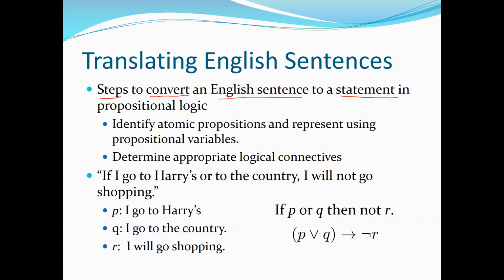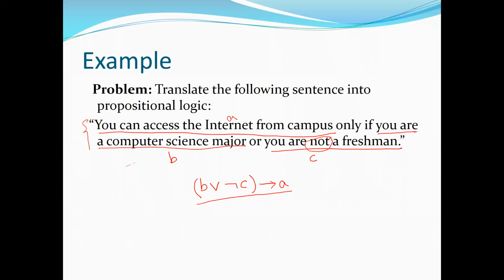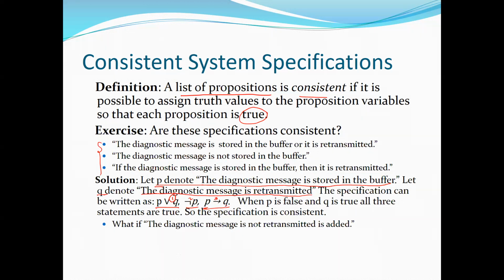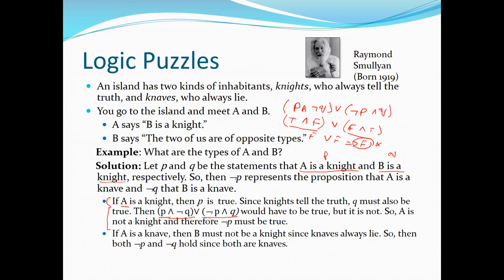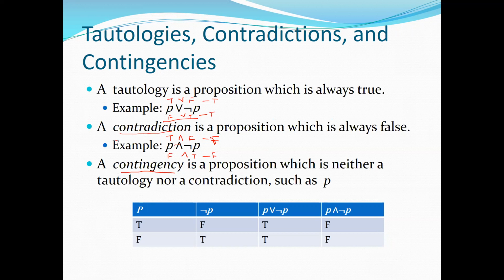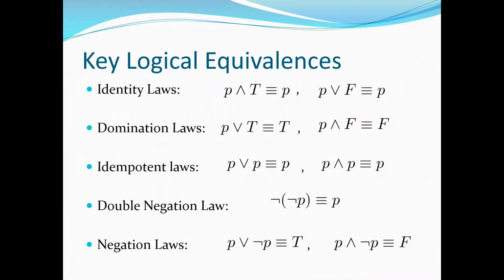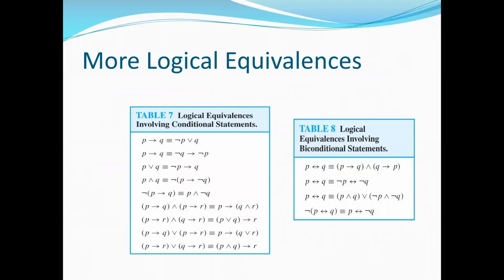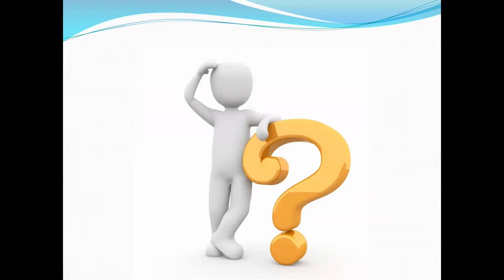Lecture 2 Propositional Logic (Part 2)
This video lecture discusses various applications of propositional logic. This also explains the key logical equivalences.